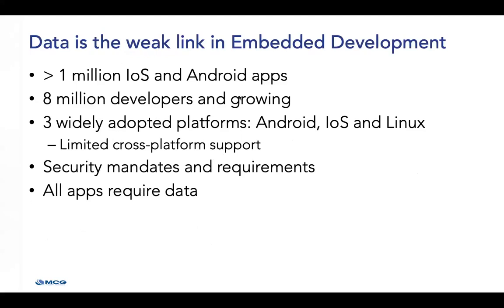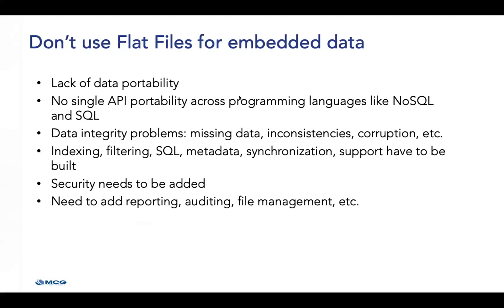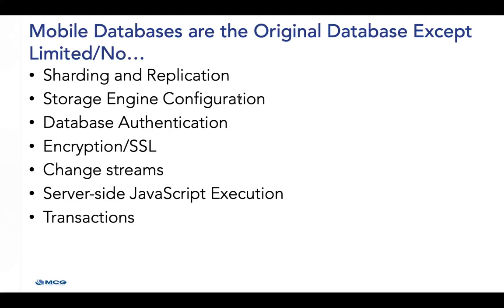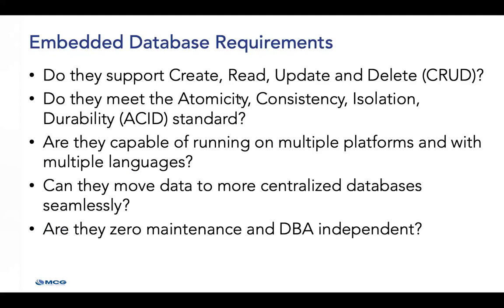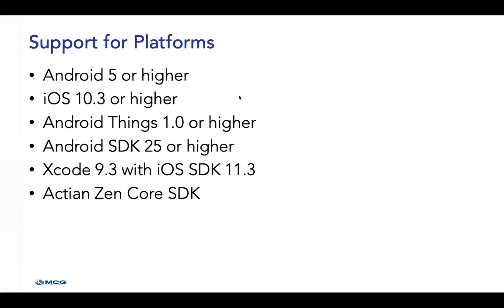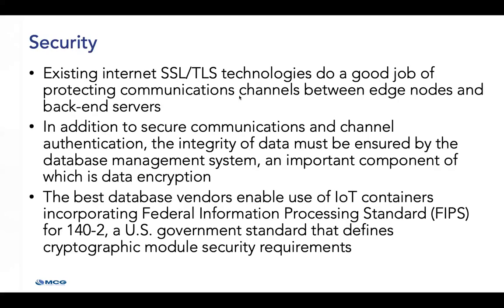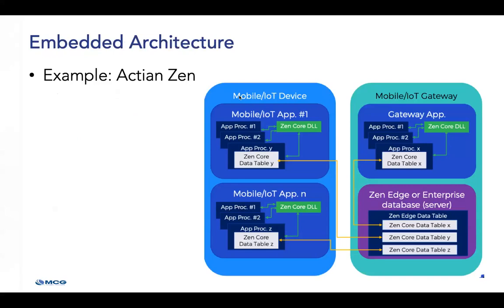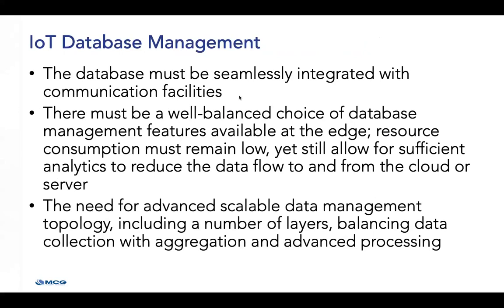Advanced Analytics Webinar: Embedded Data Science – Trends in Databases at the Edge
Learn about embedded databases, which are built into software, are transparent to the application’s end user, and require little or no ongoing maintenance. View more Advanced Analytics webinars with William McKnight